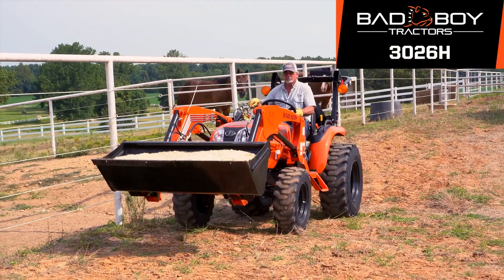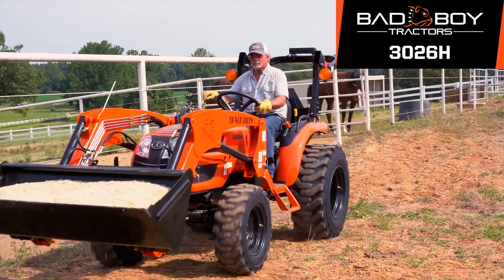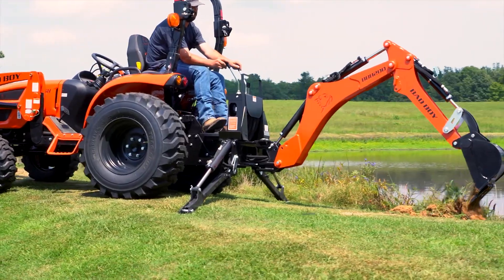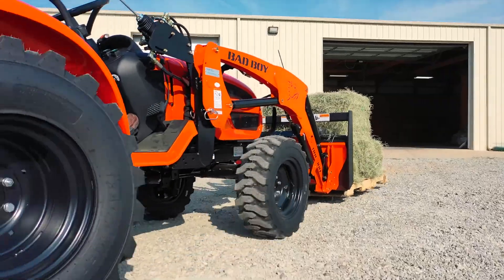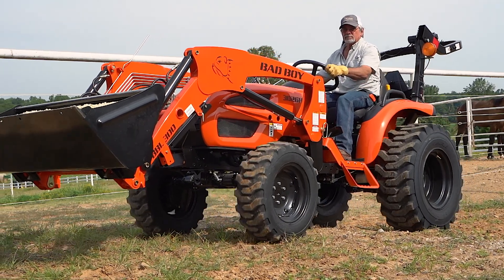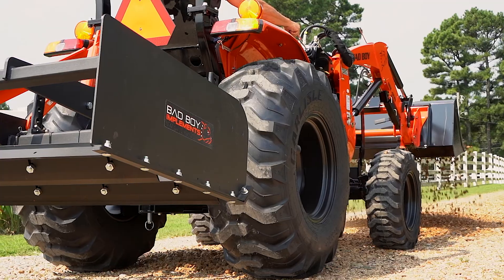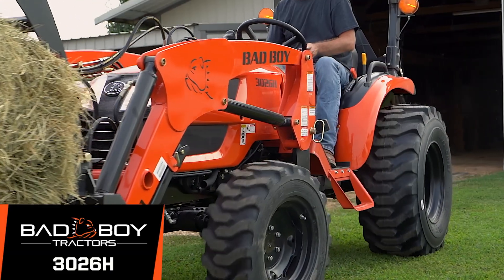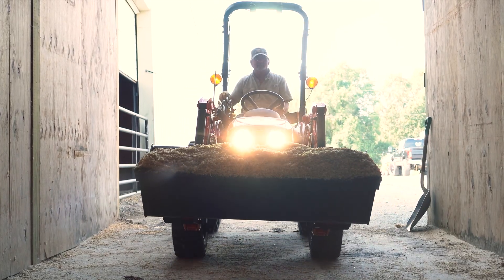Bad Boy Tractors - 3026H Compact Tractor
The 3026H carries the best of both Sub-Compact and Compact performance and construction features to work on your farm, business or property. The longer frame size, larger tires and higher ground clearance can handle just about any workload you throw at it. The hydro-static three-range transmission gives you more flexible drive options and the hydraulic system lifts above its weight class against tractors far larger. Features an easy-to-read digital control display and a comfort seat. Plus, you have all the power from the PTO to front loader right at your fingertips, making it the value leader and perfect choice for demanding performance.